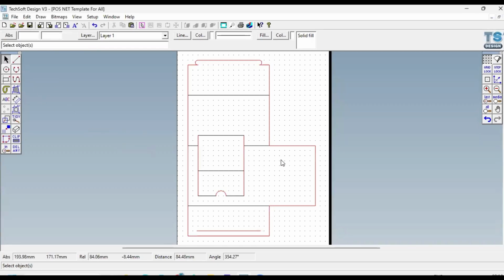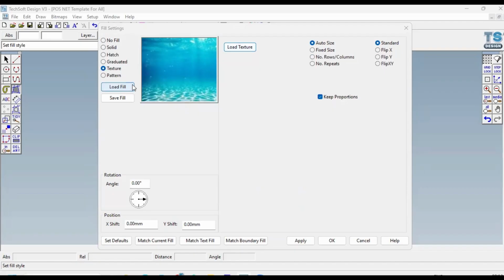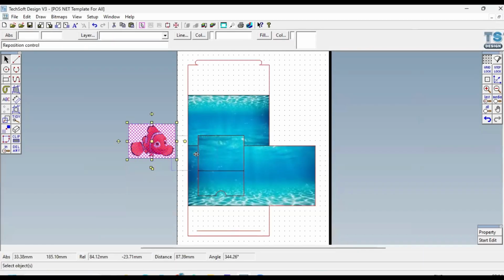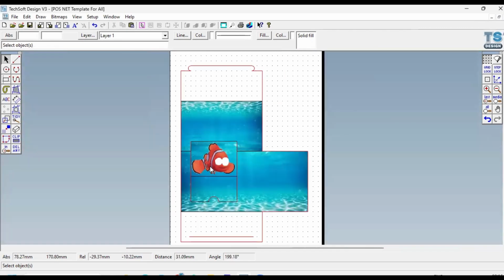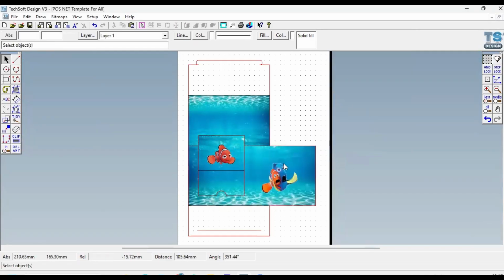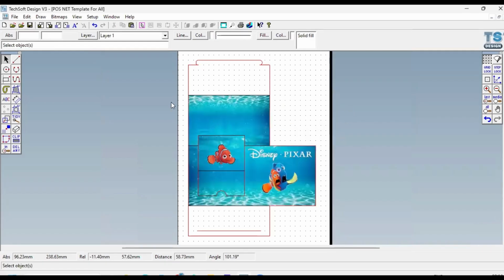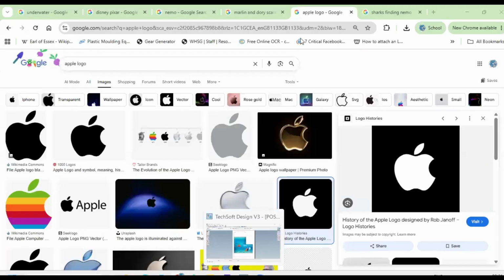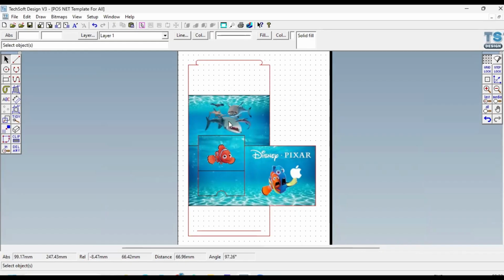POS Display Techsoft Tutorial